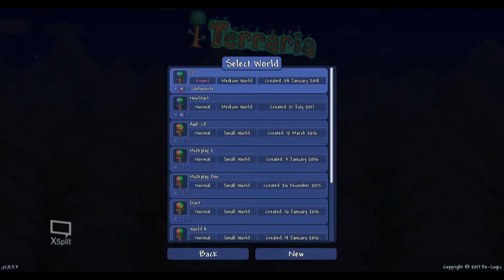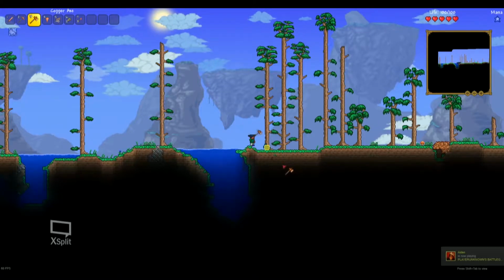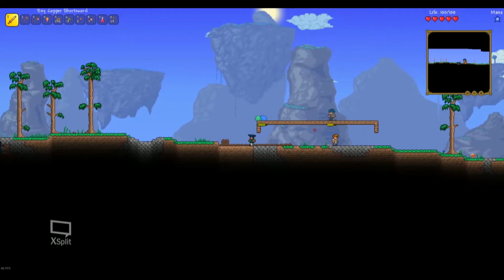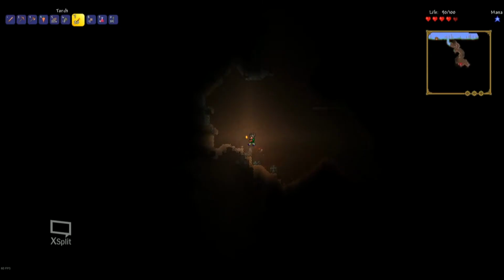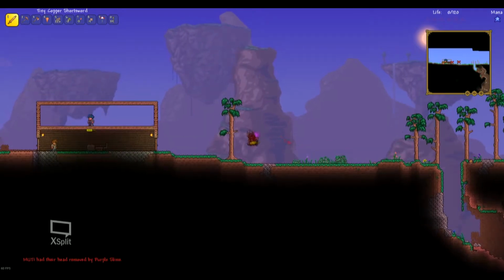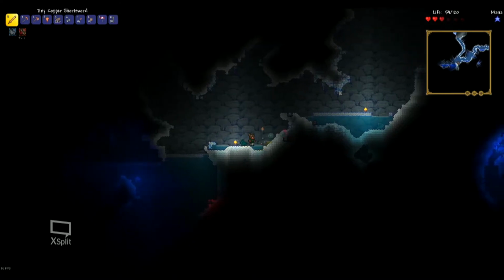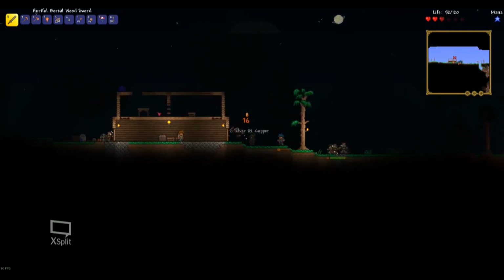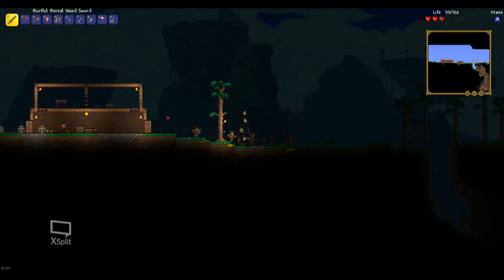Terraria Multiplayer Expert Playthrough #1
Tom himself edited this video, he's getting his channel up soon so be sure to check him out when he does!